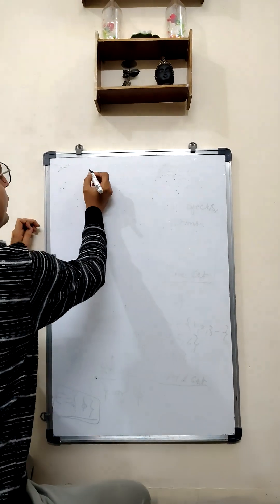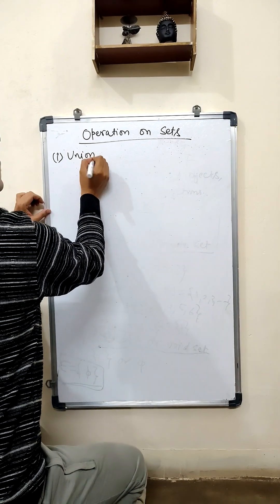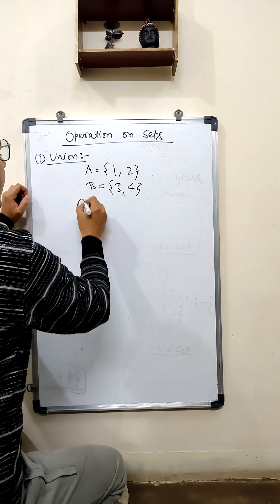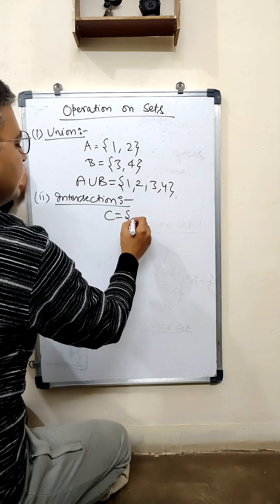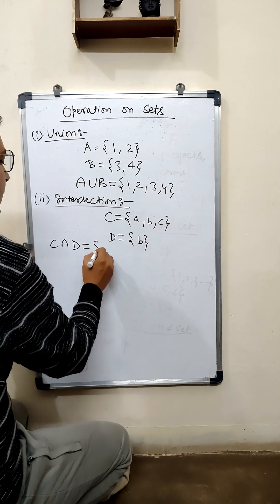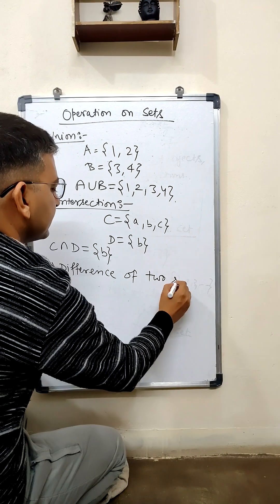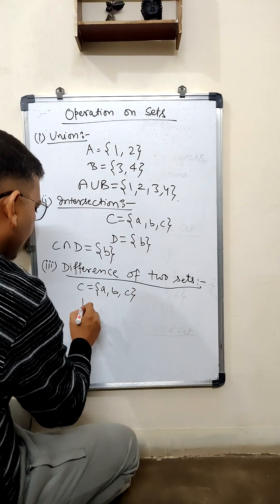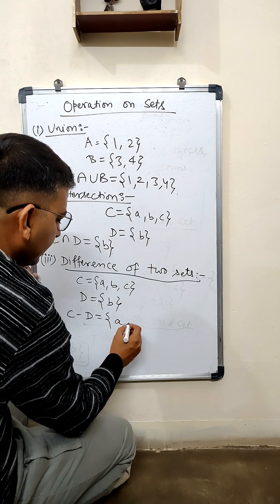OPERATION ON SETS